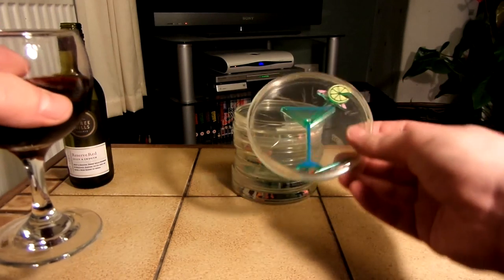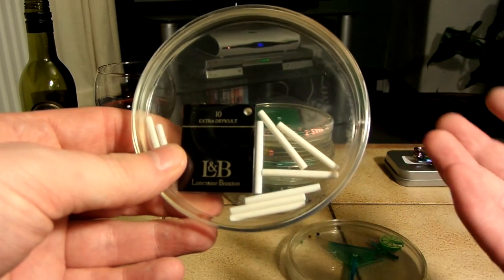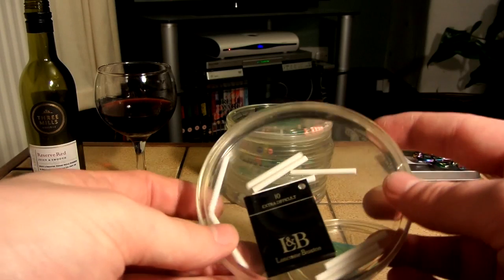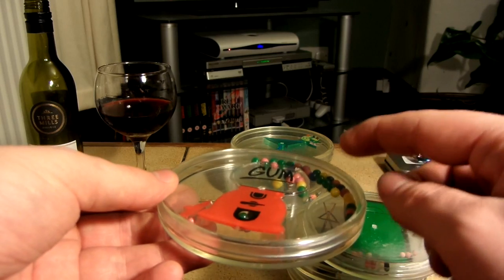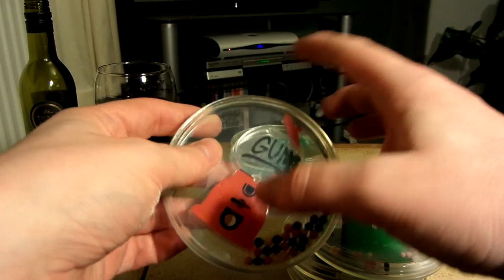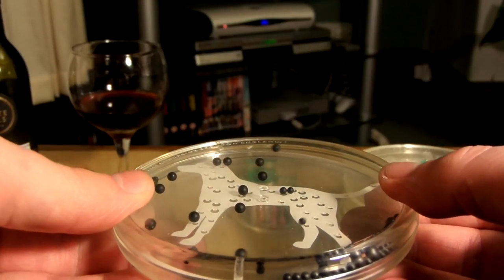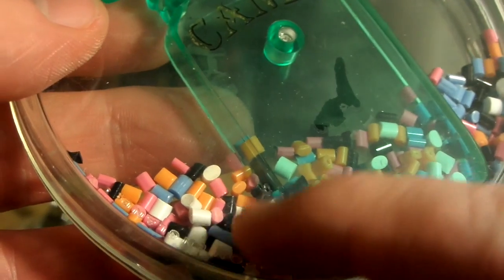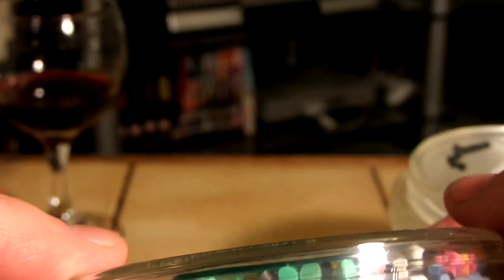From The Cutting Room Floor #1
An outtake from my Three Mills Red Wine Review, Some Loncraine Broxton Water Dexterity Games, & More video.